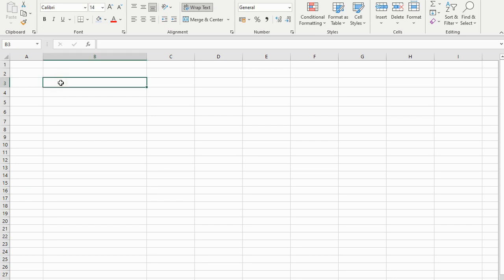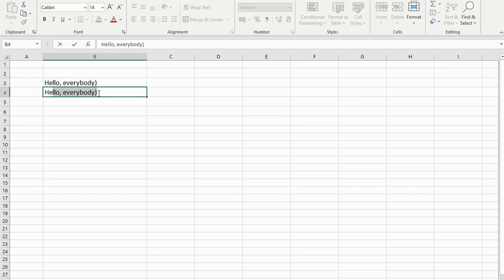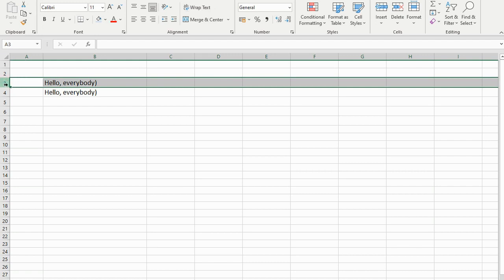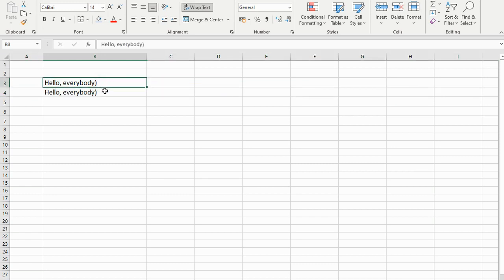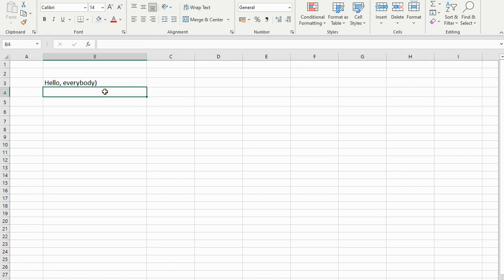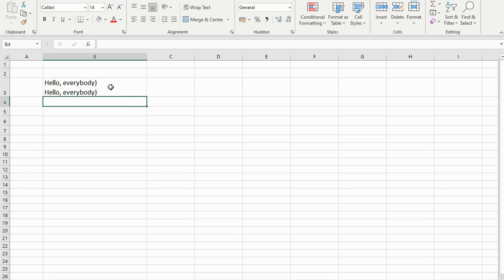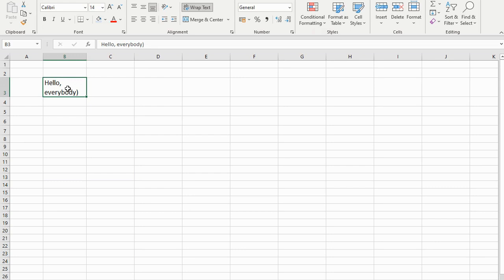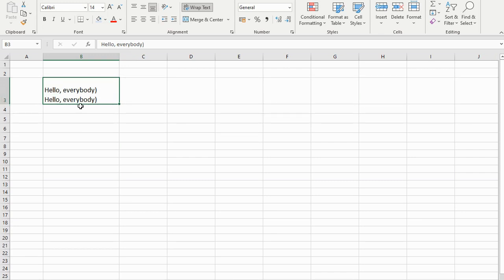Add Multiple Lines to Text within Cells - Use "Alt + Enter" key